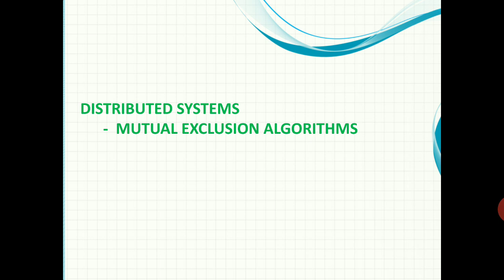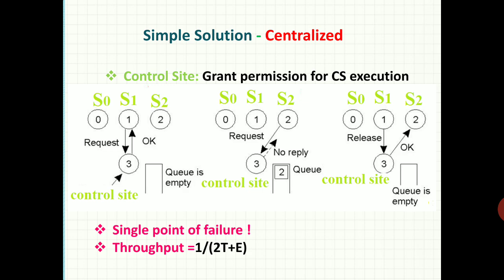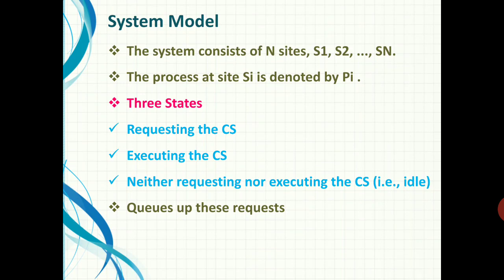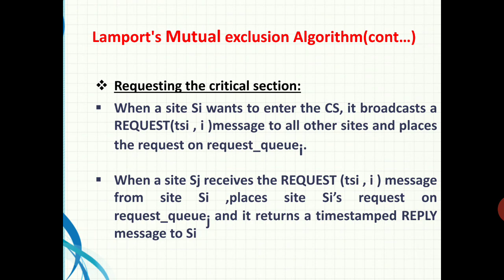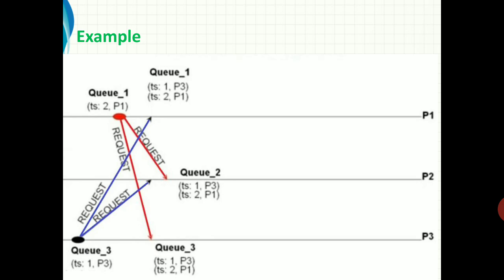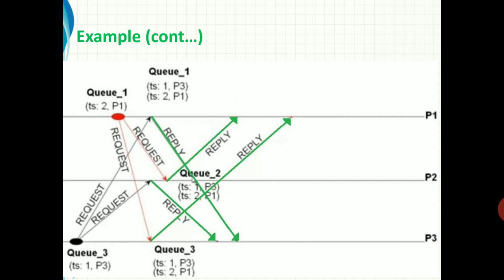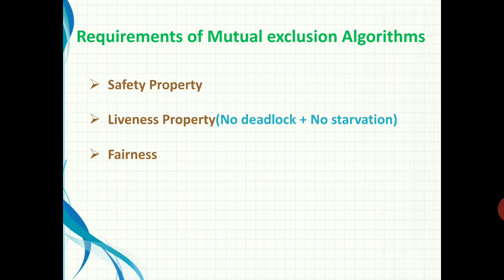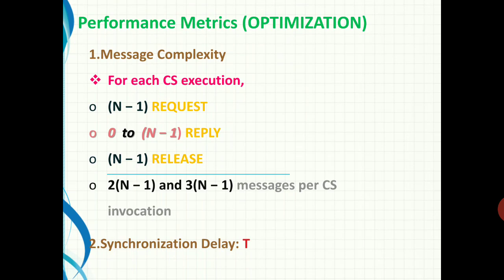Mutual exclusion algorithms-PART 1- Lamport's Mutual exclusion algorithm